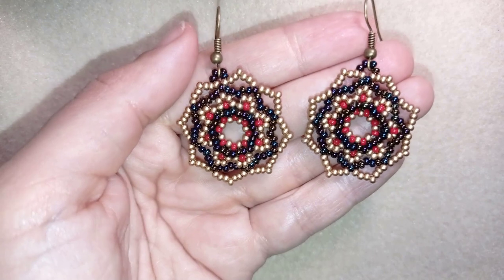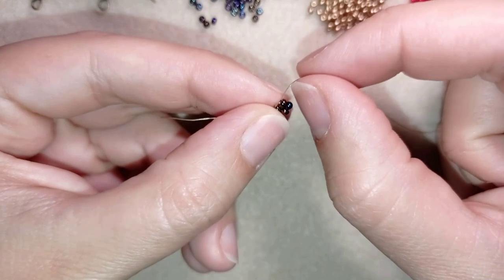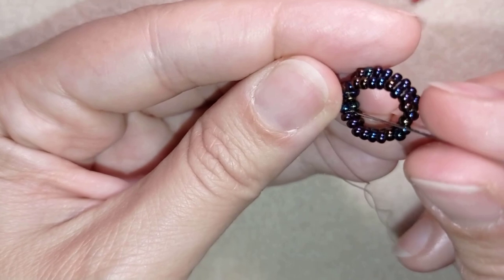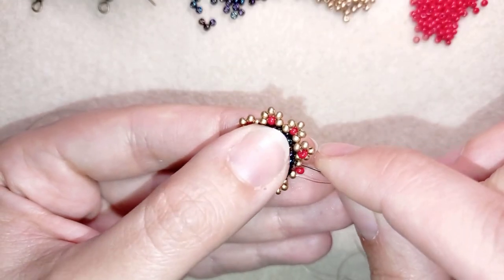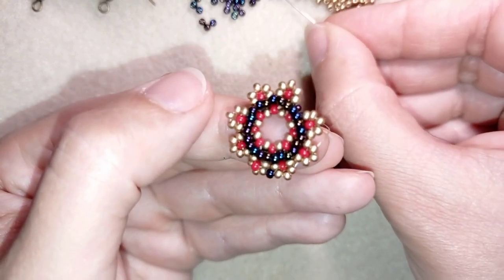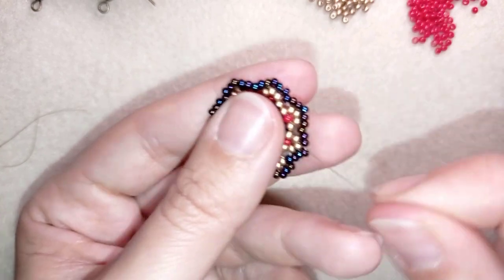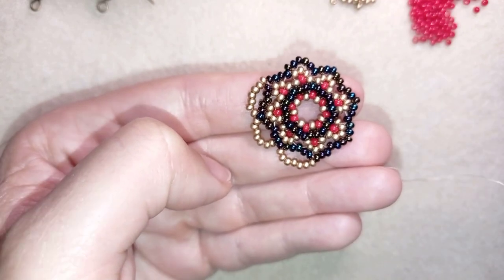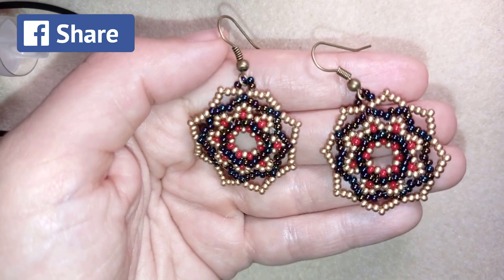Retro Dainty Beaded Earrings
Easy step-by-step instructions for Retro Dainty Beaded Earrings.
List of materials:
1) 11/0  seed beads - goldern, red and chameleon color
2) thread of your choice -  I use Nylon thread size D=0.20mm
3) size 10  beading needle
4) scissors
5) pliers (not obligatory)